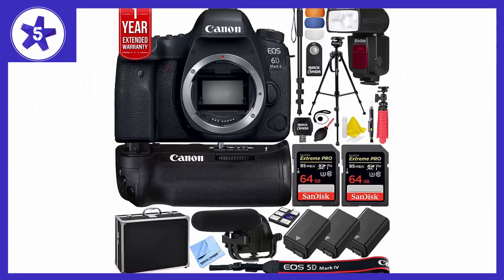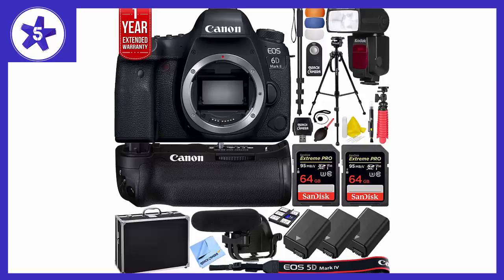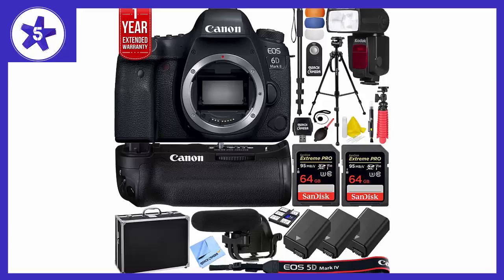Canon EOS 6D Mark II 26.2MP Full-Frame Digital SLR Camera Review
Canon EOS 6D Mark II 26.2MP Full-Frame Digital SLR Camera